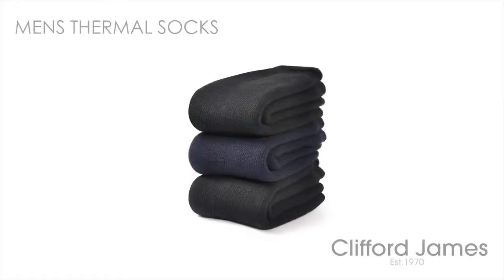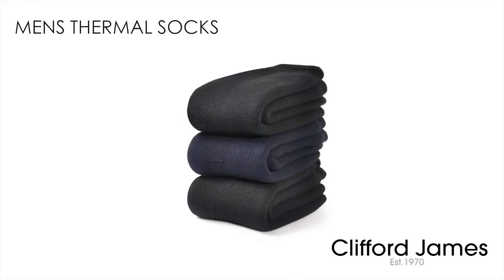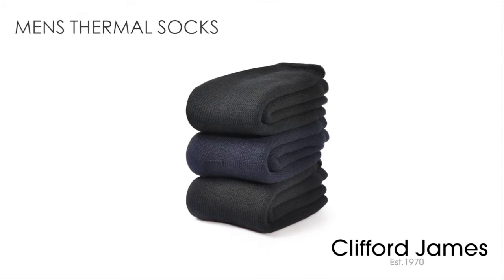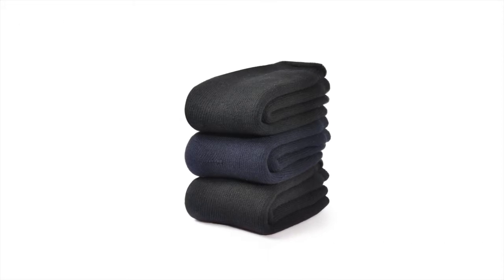Thermal Socks - Pack of 3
When it comes to thermal socks we think these are the warmest money can buy. They have an incredibly high tog rating of 2.34 keeping your feet really well insulated. The specially developed extra heavy bulk acrylic yarn has been brushed to give an incredibly soft feel, while trapping warm air close to the skin - the result, much warmer feet for much longer period.
And the long pile cushioning, means these socks will not only help keep feet cosy, they give extra support too.

91% Acrylic, 5% Nylon 3% Polyester 1% Elastane
Gentle grip cuff
Normal seamed toes
Provided in a pack of 3 - 2 Black and 1 Navy
Ladies Size 3-8